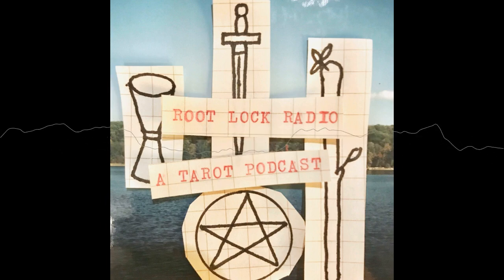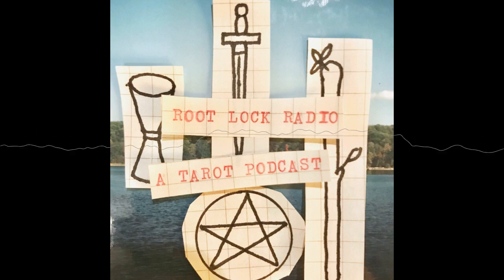RLR009: The Suit of Pentacles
In episode 9, we'll look closely at the cards of the suit of pentacles and see how these earth-energy cards teach us the value of hard work and the importance of having a long-term vision of stability. Then we'll talk about tarot spreads and some ideas to consider if you're interested in creating your own spreads and I'll give a demonstration of a spread based on the four elements.